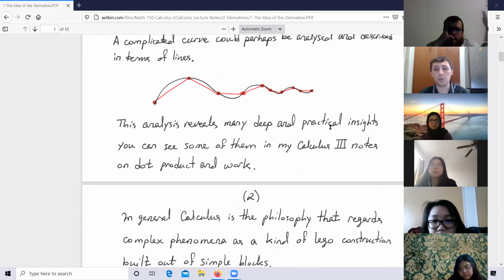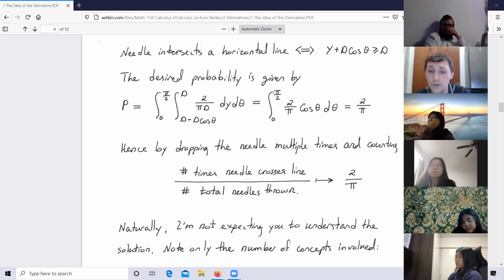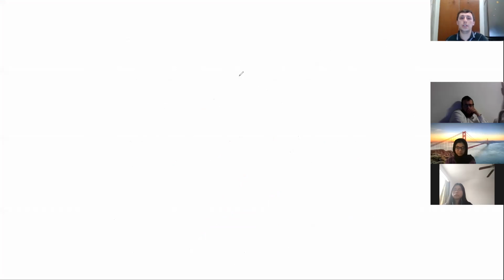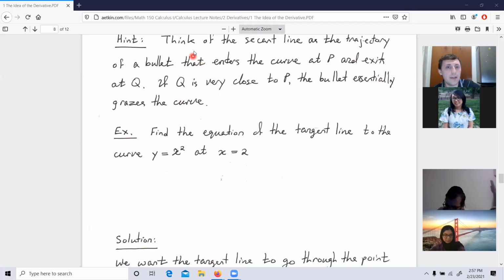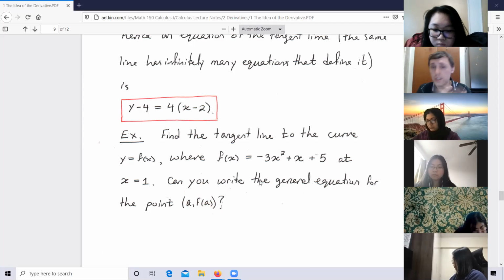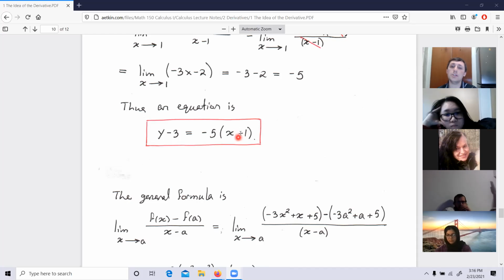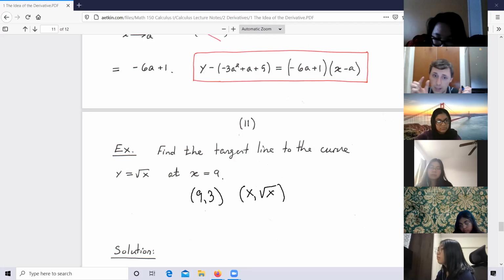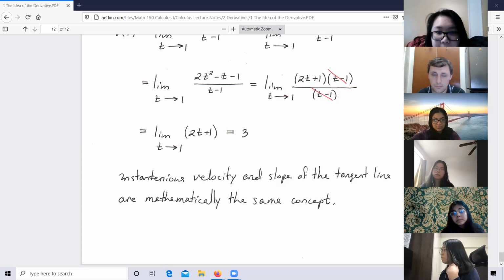M S21 Calculus Lecture 7: Slope of The Tangent Line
We introduce one of the central problems of calculus, namely the tangent line problem. Why is this problem so central? And what purpose does calculus serve?